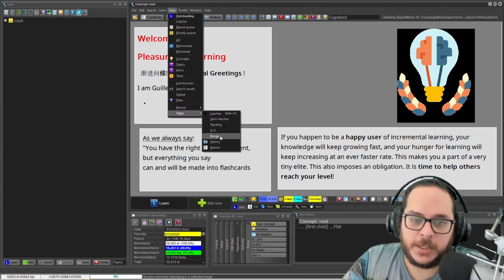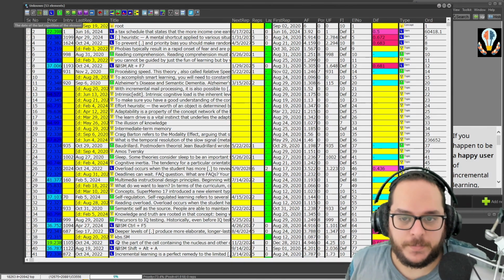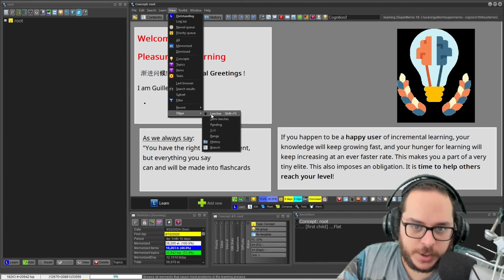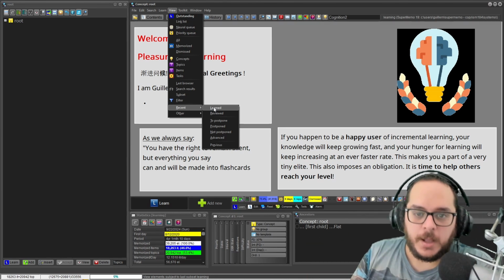Element Window View Submenu: Other in Supermemo